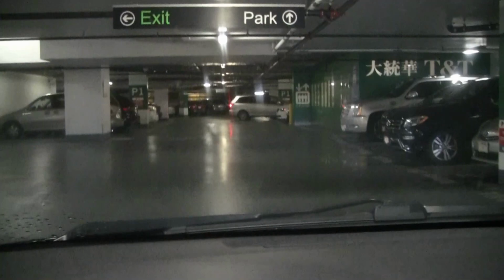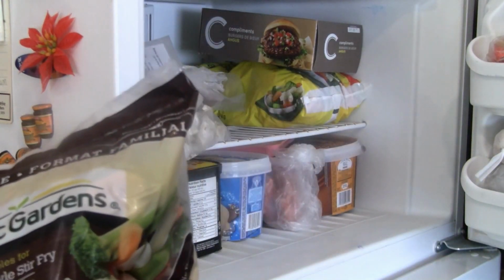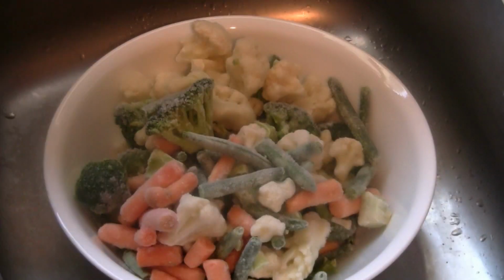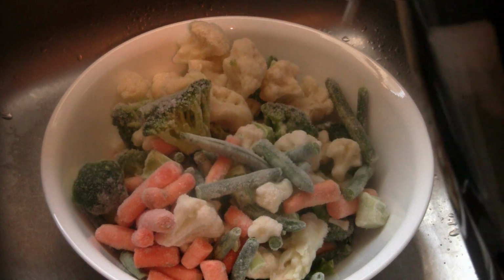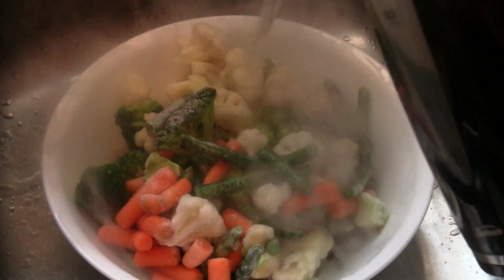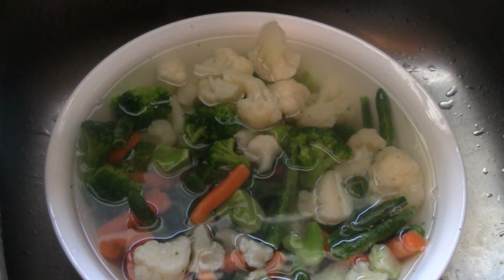How To Stir Fry Frozen Vegetables (Cooking Chinese Vegetables) Fast Wok Stir Fry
Frozen Vegetable Stir Fry In 5 Minutes.  Easy and fast way to stir fry frozen vegetables in 5 minutes in a carbon steel wok.  I keep different varieties of frozen vegetables in the freezer, in case I run out of fresh vegetables.  Learn to stir fry frozen vegetables as delicious as stir frying fresh vegetables.  You can fresh vegetables the same way too.

Recipe

WOK STIR FRY FROZEN VEGETABLES

3 to 4  cups frozen vegetables
2 to 2 cups fresh vegetables (optional)
4 oz. meat  (ground  pork)
3tablespoons cooking oil
1 tablespoon chopped ginger
1 tablespoon chopped garlic
1/2 teaspoon salt
2 tablespoons light soy sauce
2 tablespoons Chinese oyster sauce

cooking method:

Thaw out vegetables by taking out of frreezer.  For still frozen vegetables,
pour boiling water over the vegetables.  Strain the vegetables and let dry.
Repeat with boiling water if vegetables are still frozen.   Let vegetables dry
out.

Preheat a wok or pan on high heat.  Add cooking oil  Then add chopped
ginger and chopped garlic.  Move ginger and garlic to the edge.  Add
meat of your choice.  I'm using ground pork and stir fry for 30 to 45 seconds.
Add grozen vegetables and briefly stir fry.  Add salt,  soy sauce and Chinese
oyster sauce.  Stir fry briefly.  Add fresh vegetables in the last
minute otr two |(optional).  Stir fry until all the vegetables are hot
and cooked all the way through.  Serve on a nice plate.  Enjoy!